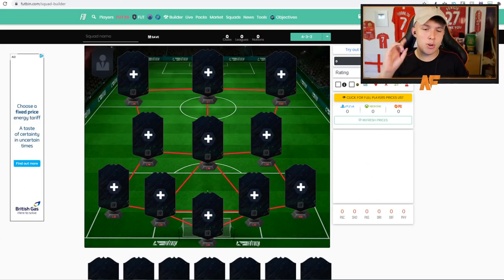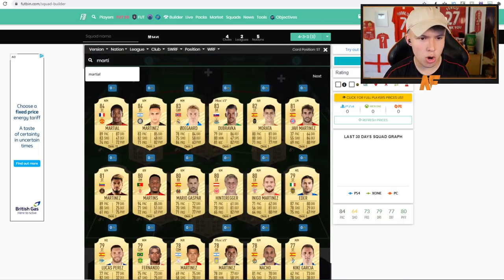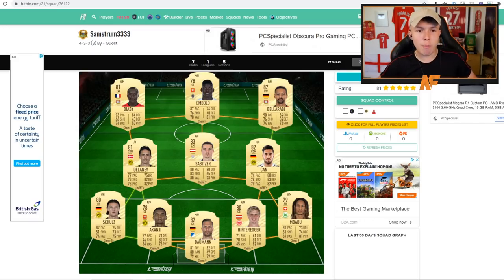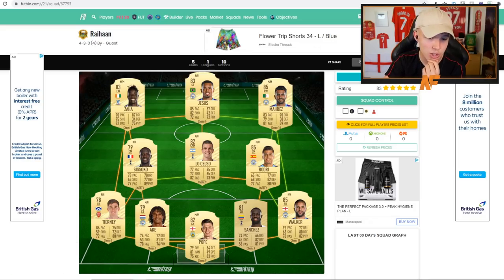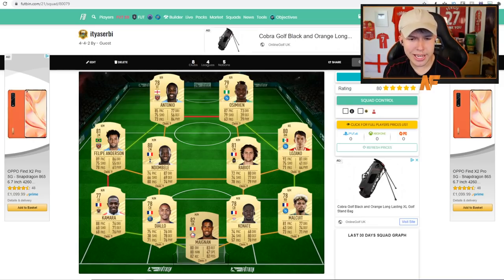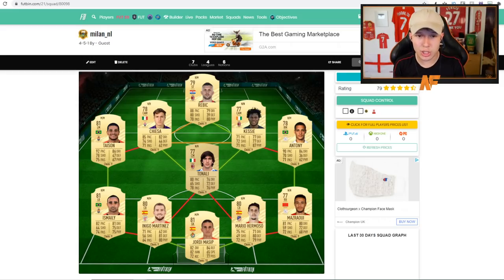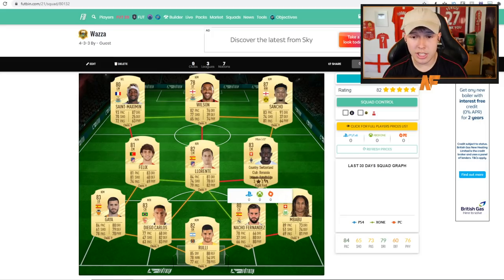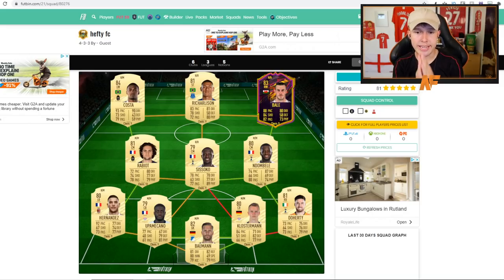these are INSANE FIFA 21 Starter Squads...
Hello and welcome to this video with me, Nerdfire. In this video, we look at some more FIFA 21 Starter Squads for the beginning of FIFA21 Ultimate Team!